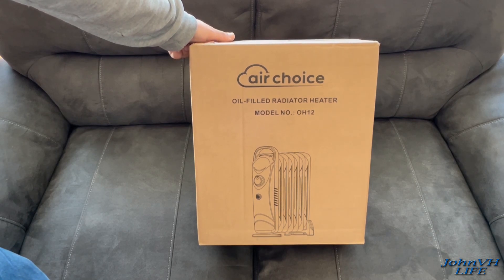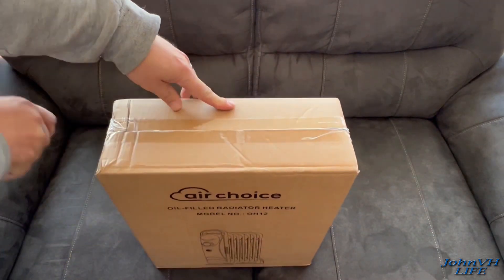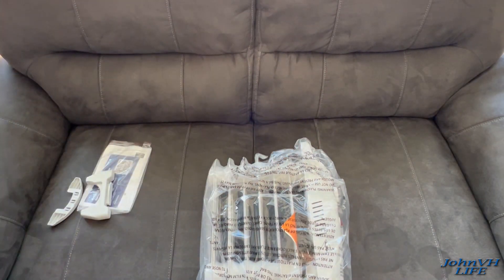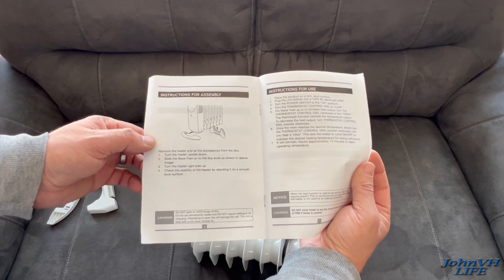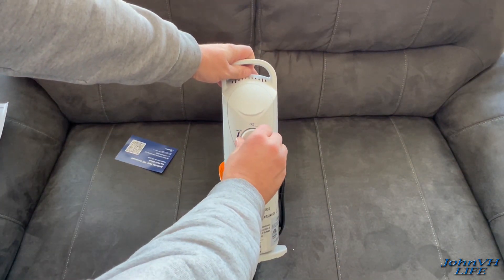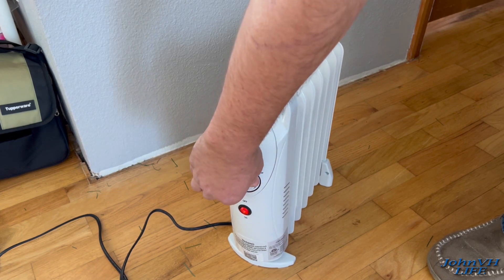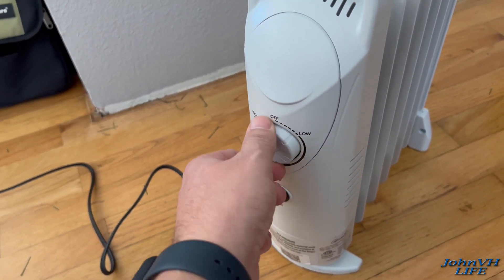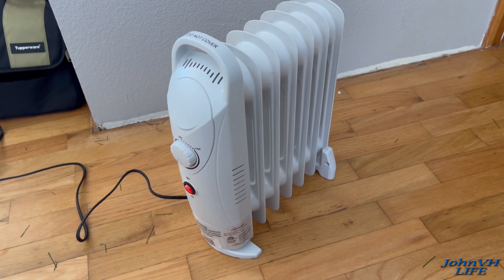Air Choice Oil Filled Radiator Heater with Thermostat Unboxing and Review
[Multiple Modes and Energy Saving] Under 700W working, oil-filled radiator heater is set with high and low heating modes, which can heat up quickly a 120 square feet room; The electric radiator heater is energy-saving and efficient, so you don’t have to worry about spending huge electricity bills and can enjoy a comfortable indoor life; Choose this oil space heater will enable you to say goodbye to the cold winter
[Quiet and Quick Heater] With the performance of the oil radiator heater, you can experience a quiet and comfortable personal space; The Air Choice radiator heater is small in size and designed for small and medium-sized spaces, it can be placed under desks, corridors and other narrow spaces; Under 700w work, the oil space heater can quickly heat the air to increase the temperature
[Automatic Power Off Gives You A Sense of Security] The oil heater has an automatic power-off function when overheating and tip-over; If you forget to turn off the radiant heater when you go out, you can be assured that there will be no accidents; You also don’t need to worry about kids or pets will turn over the radiator heater because it will cut off automatically when tipped over; After a lot of experiments and improvements, this radiant heater has sufficient safety performance
[Durable Oil Heater Radiator] Oil radiator heater generates heat by heating a special oil placed inside the machine; This radiator heater can be used even in the face of harsh environments, it doesn't get damaged easily; The equipment is made of solid steel and there is no need to change the oil inside; Air Choice space heater gives you the warmth of home
[Compact and Portable Radiator Heater] Our products are customized and designed for officers; The electric oil space heater can meet the needs of individual warmth; The space heater is the best choice whether you are at home or in the company, you can place it anywhere you like